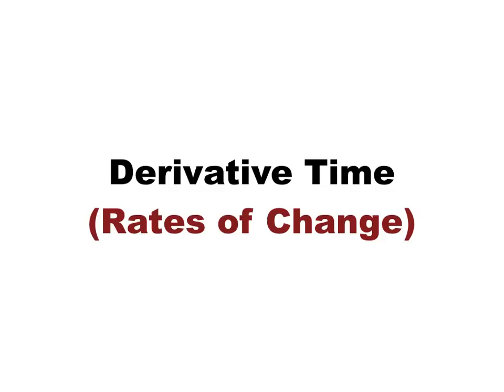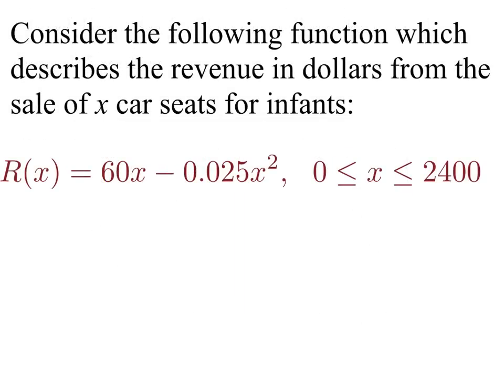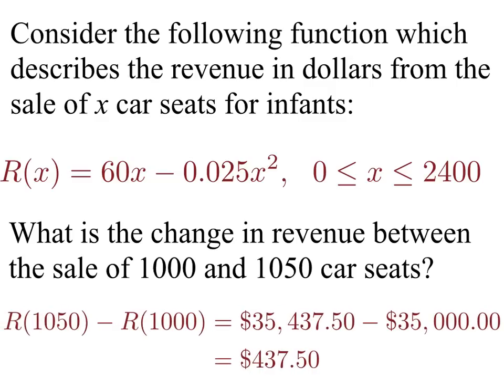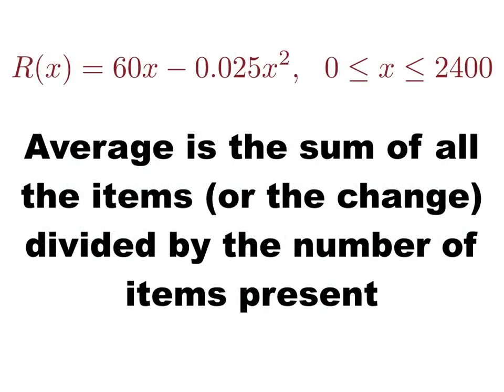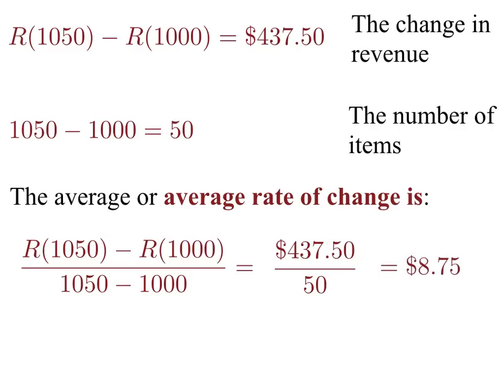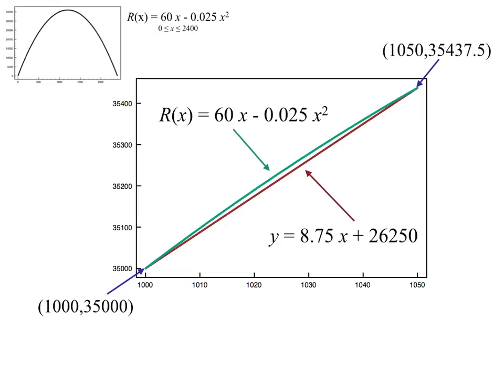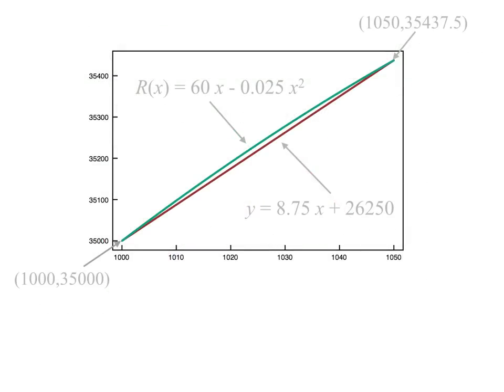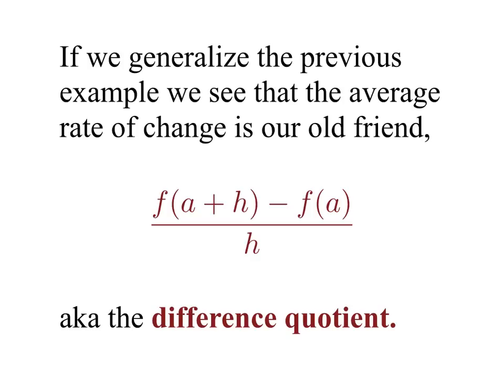Derivatives Intro (Average Rate of Change)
A brief description of the average rate of change